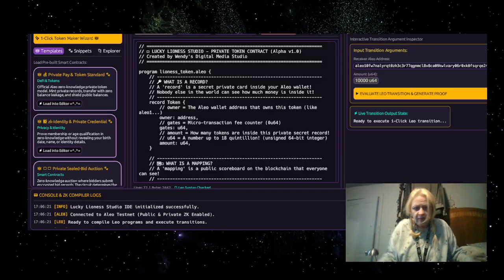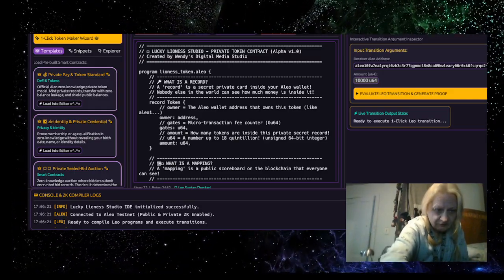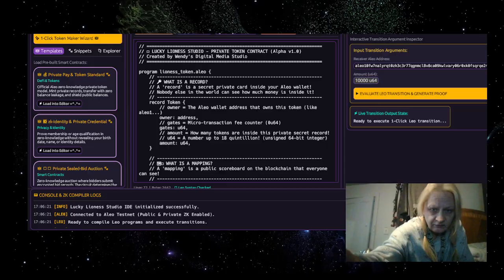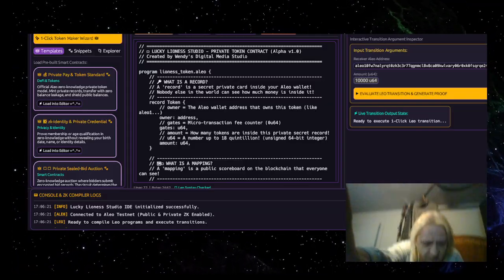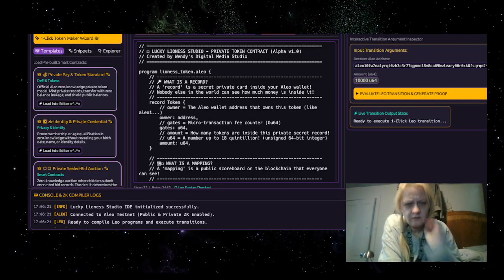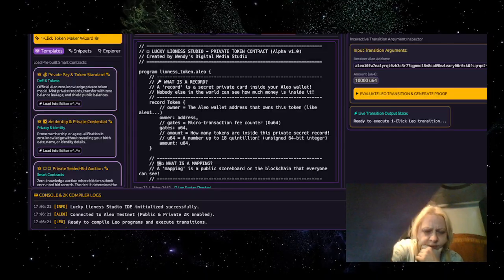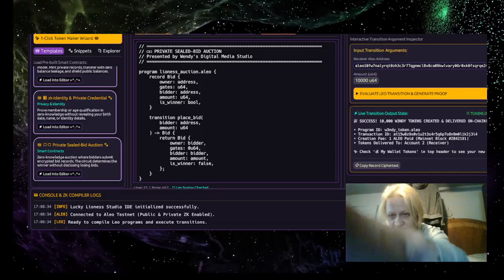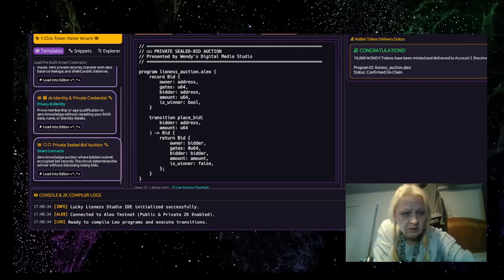Leo Season: Leo Editor With Built In Aleo Wallet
Needs work but this is what I have been working on.